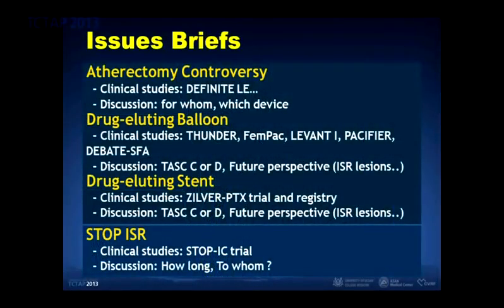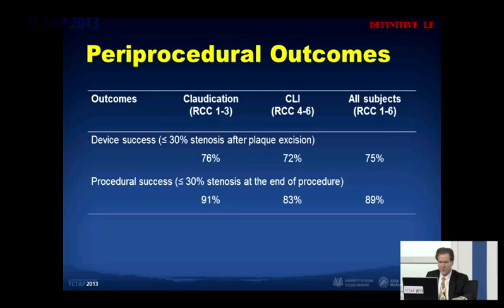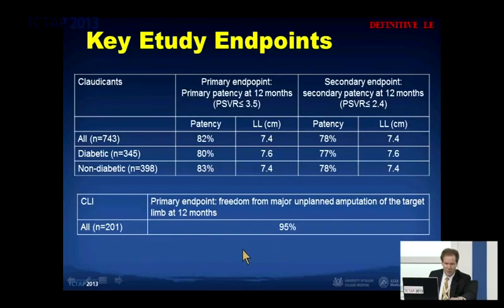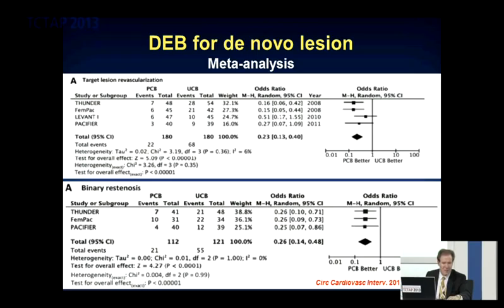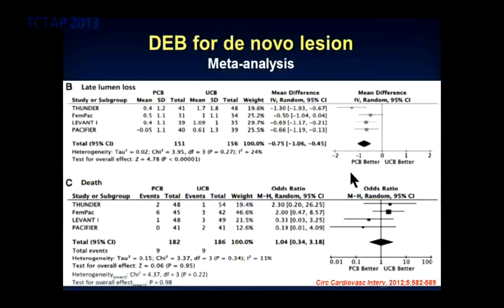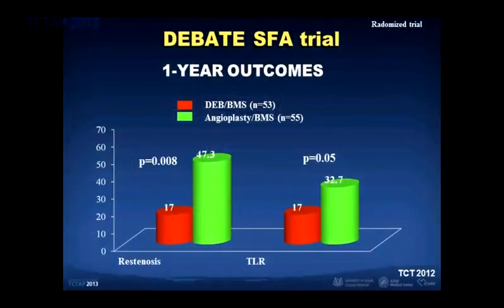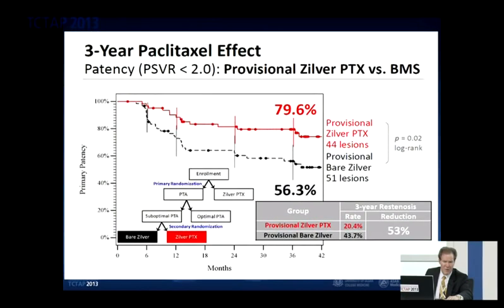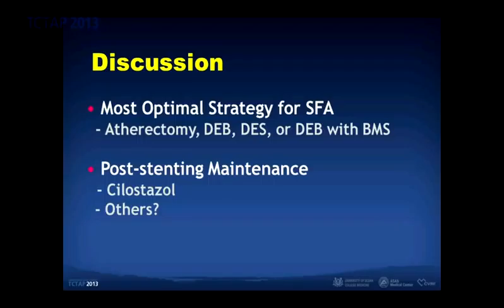TCTAP 2013 Wrap-up Interview "Femoropopliteal Lesions"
TCTAP 2013 Wrap-up Interview

"Femoropopliteal Lesions"
2:00 PM - 2:30 PM, Thursday, April 25

Moderator: Richard R. Heuser
Interviewees: John R. Laird, Jr., Hiroyoshi Yokoi